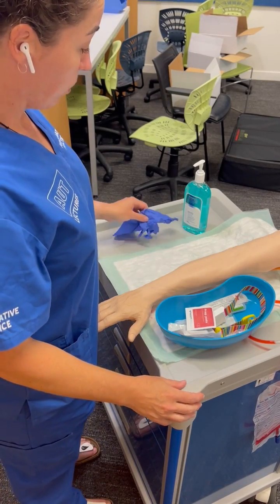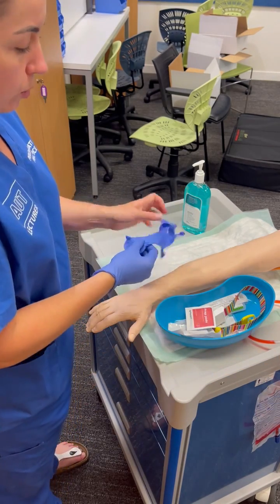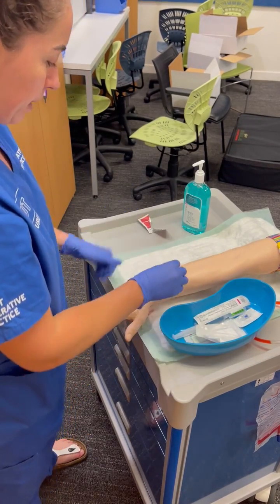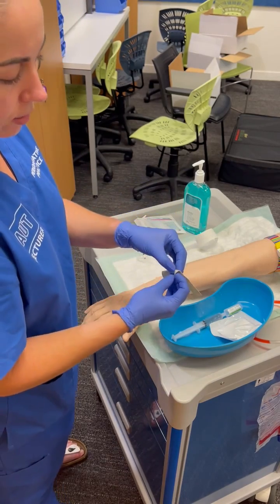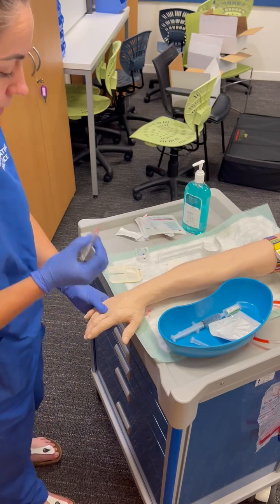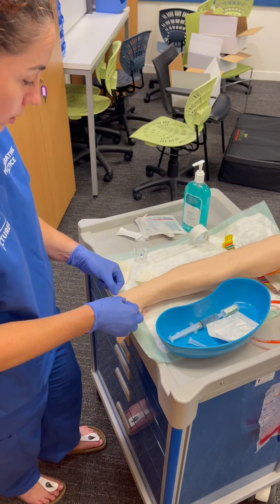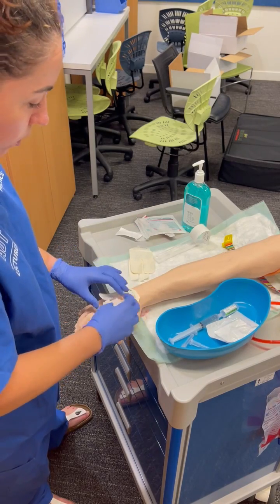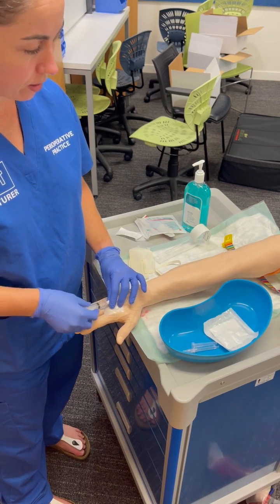Quick IV insertion demo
AUT Perioperative Practice
PARA606 Haemodynamics in the Acute Patient